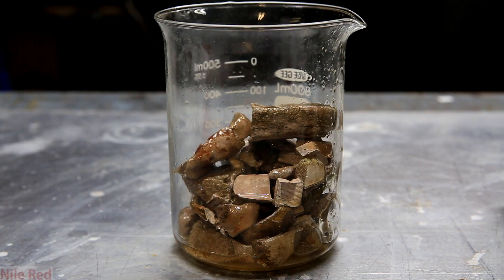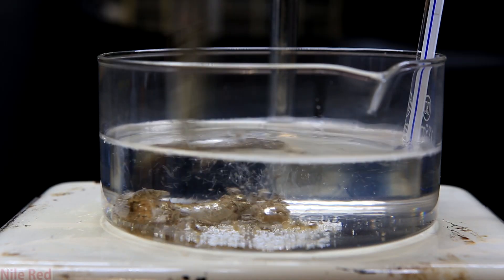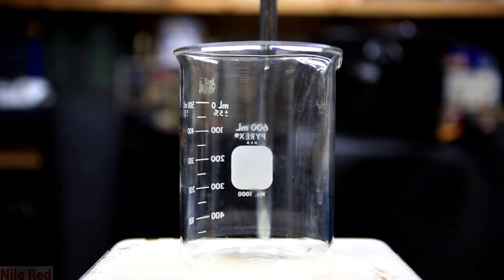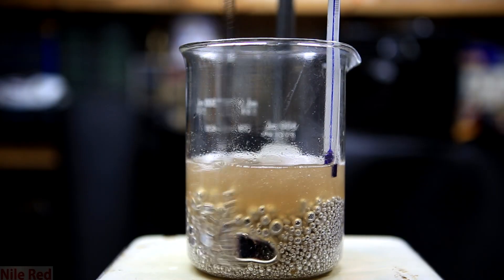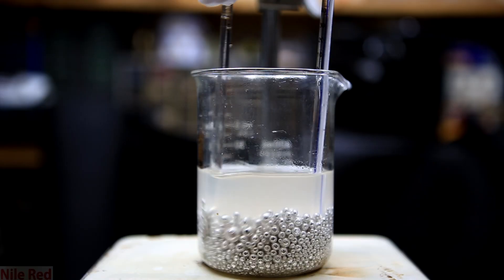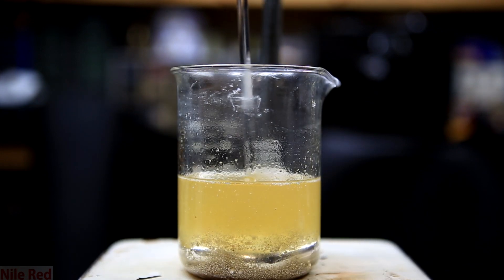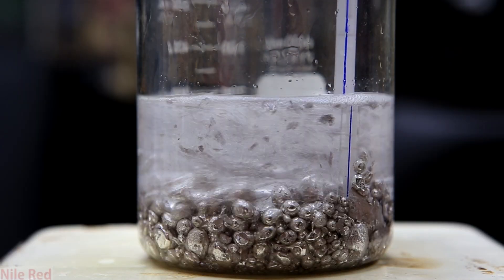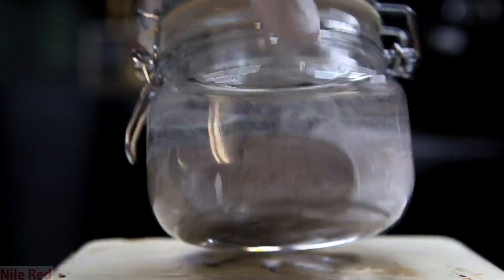Cleaning old sodium metal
In this video, I clean 100+ grams of very dirty sodium. I do this by melting the sodium metal in mineral oil.